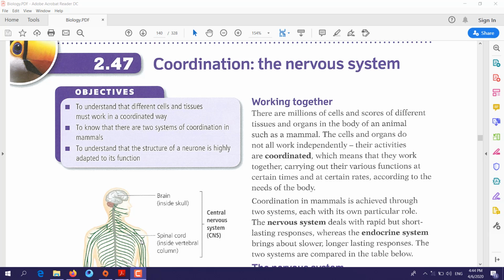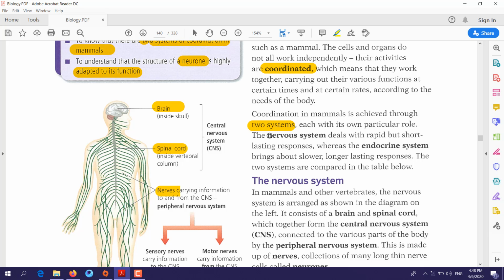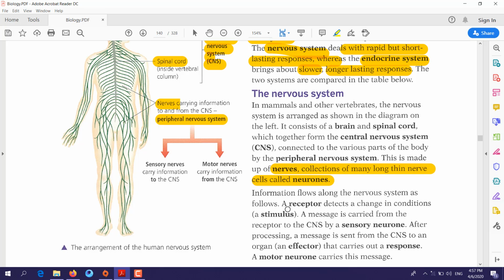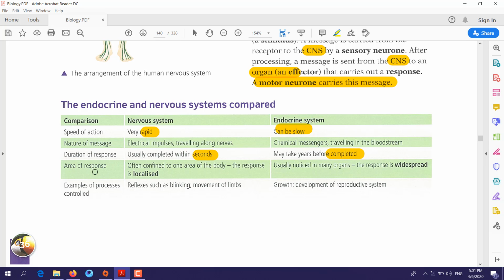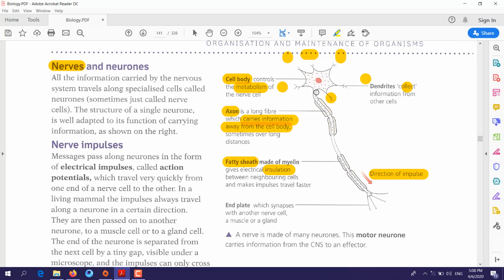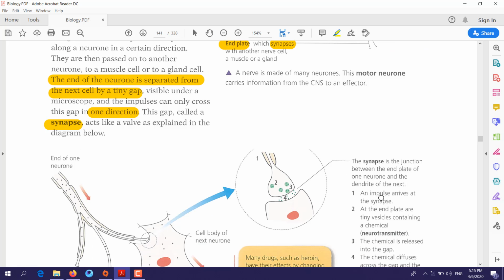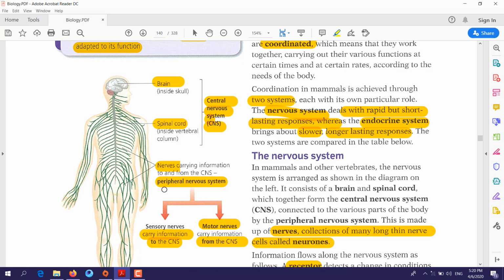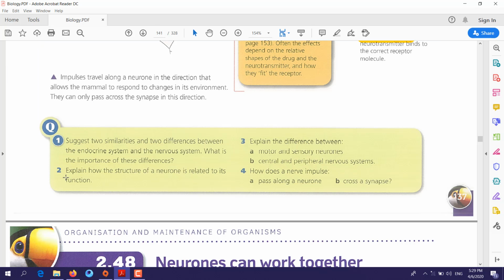2.47 COORDINATION: the nervous system biology grade 10 IGCSE